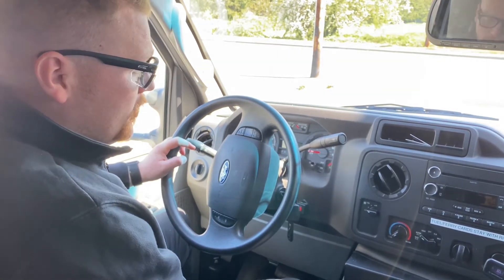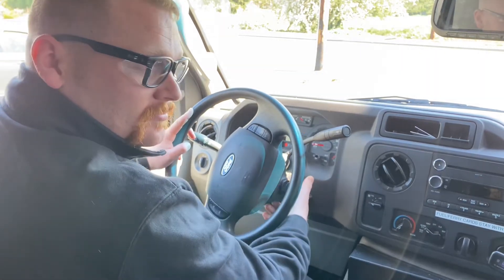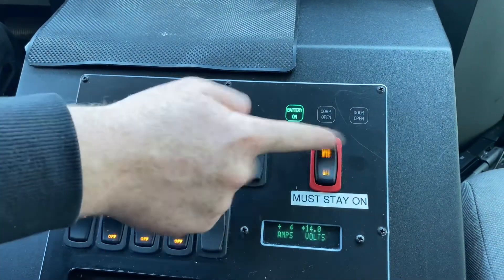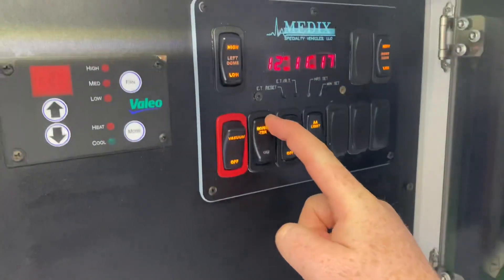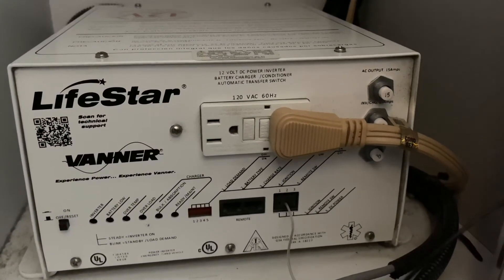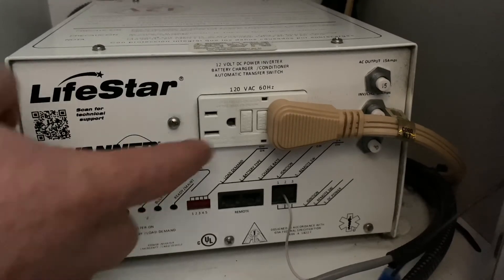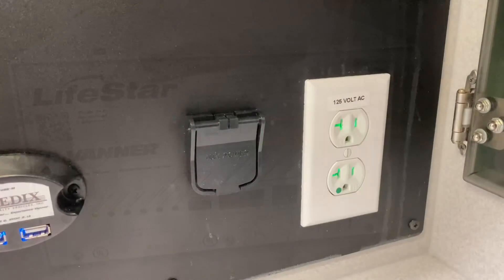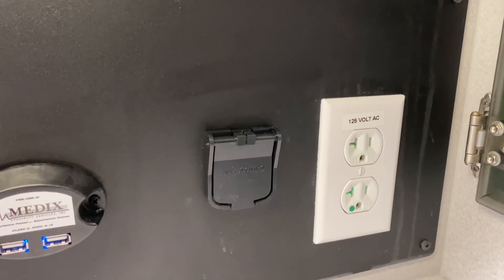AC Power Inverter Troubleshooting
Troubleshooting the inverter when there is no AC power to the outlets and equipment is not charging.